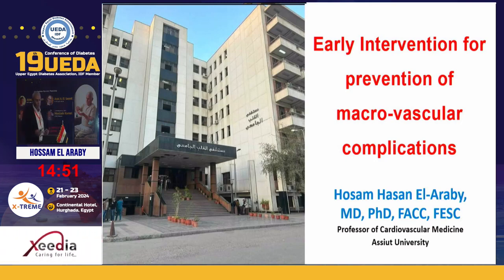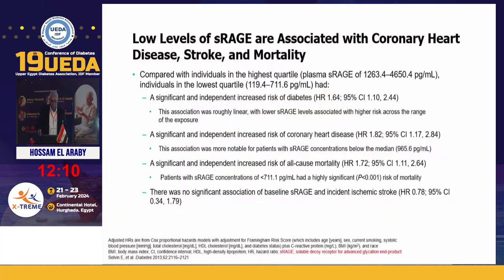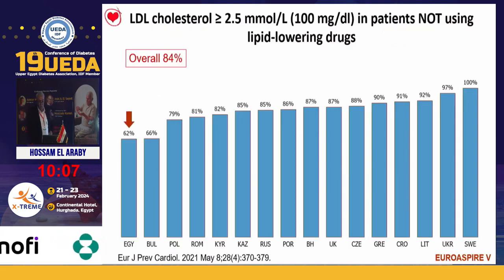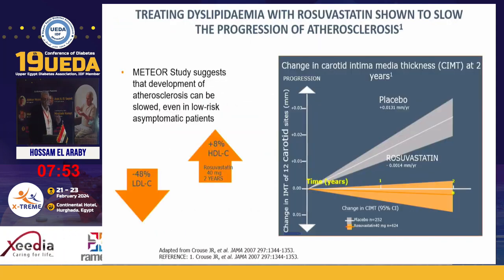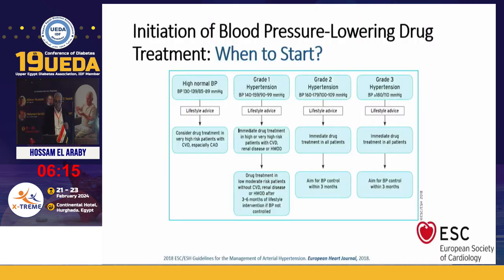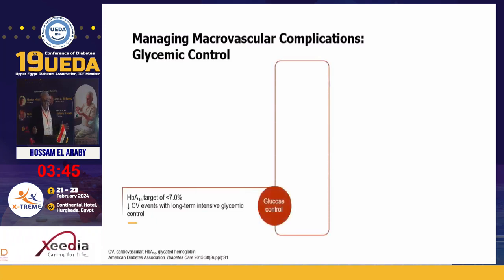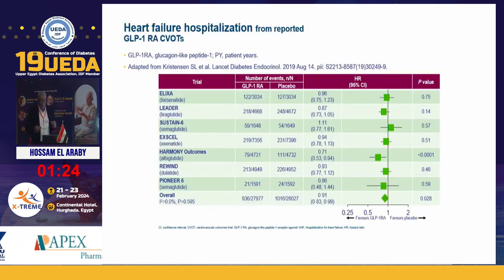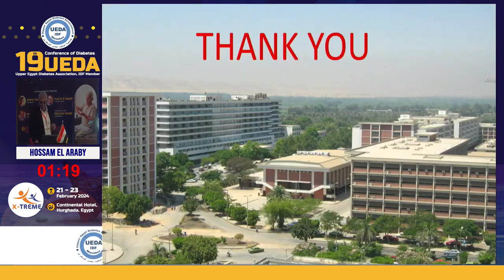Hossam El Araby Early intervention for prevention of macrovascular complication